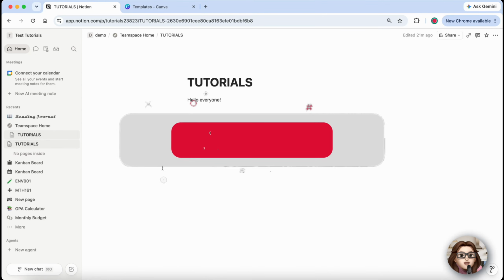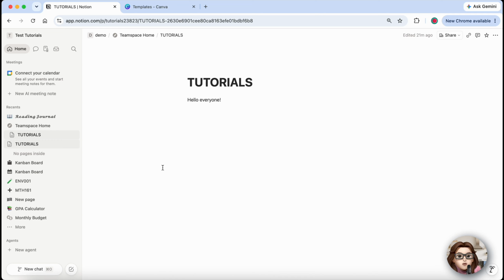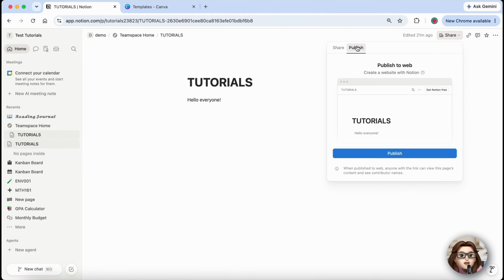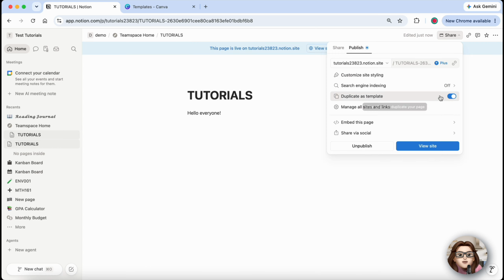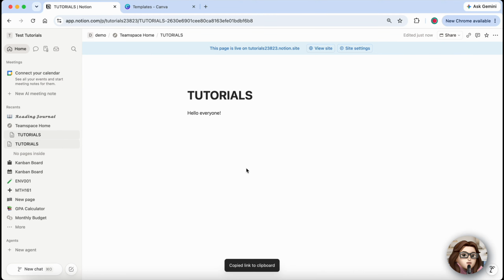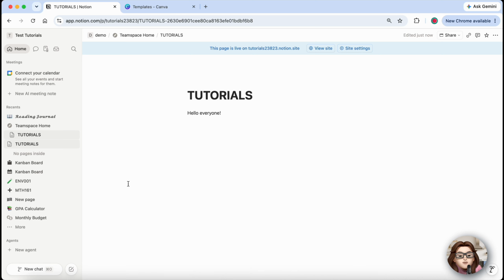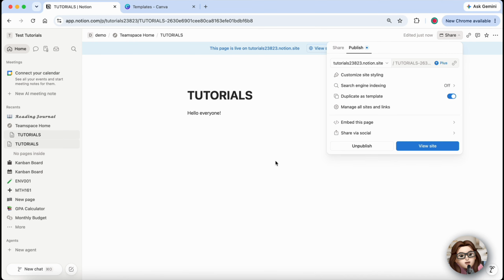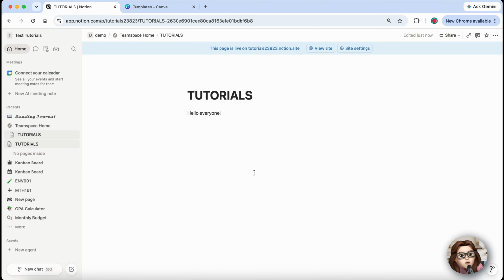How To Share And Sell Notion Templates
Want to share your Notion templates with others or even sell them online? In this step-by-step Notion tutorial, you'll learn how to share and sell Notion templates. Whether you're a content creator, freelancer, educator, entrepreneur, or productivity enthusiast, this guide will show you how to prepare, publish, and monetize your Notion templates.

Notion makes it easy to share templates by allowing you to publish pages to the web and enable duplication so others can copy them into their own workspace. If you want to sell your templates, you can list them on your own website or digital marketplaces, where customers can purchase access and duplicate the template after completing their order.

In this video, we'll walk through the complete process of sharing and selling a Notion template. You'll learn how to clean up your template, remove personal information, publish it to the web, enable the duplicate option, test the template, and distribute or sell it through online platforms.

We'll also explain the different Notion features that make template sharing simple, including:

• Publish to web
• Duplicate template option
• Sharing permissions
• Page settings
• Linked databases
• Synced blocks
• Template buttons
• Public page links

Additionally, you'll discover practical ways to share and monetize your templates, such as:

• Selling digital planners
• Project management templates
• Student dashboards
• Business workspaces
• Habit trackers
• Finance trackers
• Content calendars
• Productivity systems

We'll also cover best practices for creating successful Notion templates. You'll learn how to keep your template organized, include clear instructions, remove private data before publishing, use attractive page layouts, create demo content, test the duplicate feature, and update your templates regularly based on user feedback.

Throughout the tutorial, we'll discuss practical examples such as:

• Selling a student planner
• Sharing a content calendar
• Publishing a project management system
• Creating a business dashboard
• Building a habit tracker
• Selling a CRM template
• Sharing a reading journal
• Launching a productivity workspace

You'll also learn common mistakes beginners make, such as forgetting to enable duplication, leaving personal information in the template, sharing private databases accidentally, publishing an untested template, or using unclear instructions for new users. Understanding these best practices will help you create professional templates that are easy to use and ready to share or sell.

We'll also explain the difference between sharing a public Notion page, publishing a duplicate-ready template, selling templates through online marketplaces, and creating premium template bundles so you can choose the approach that best fits your goals.

This tutorial is perfect for Notion beginners, creators, freelancers, students, educators, entrepreneurs, business owners, template designers, and anyone interested in building and selling Notion templates online.

In this video, you'll learn:

• How to share Notion templates
• How to sell Notion templates online
• How to publish templates for duplication
• Best practices for creating professional templates
• How to prepare templates for customers
• Common template publishing mistakes to avoid
• Tips for growing a template business
• How to monetize your Notion creations

By the end of this tutorial, you'll know how to share and sell Notion templates, making it easy to distribute your work, grow an audience, and potentially earn income from your Notion creations.

This video shows you How To Share And Sell Notion Templates! Watch this Video till the end to learn How To Share And Sell Notion Templates.

Were you able to figure out How To Share And Sell Notion Templates? Share this with your friends who want How To Share And Sell Notion Templates.

Problem Solved in this Video-:

What Do you Think of How To Share And Sell Notion Templates?